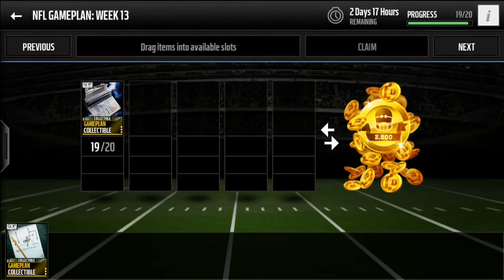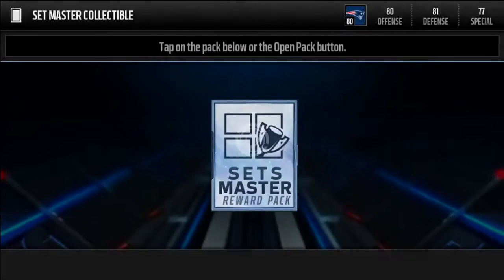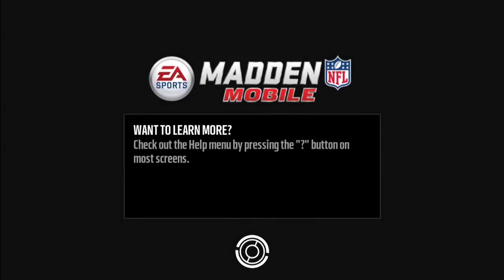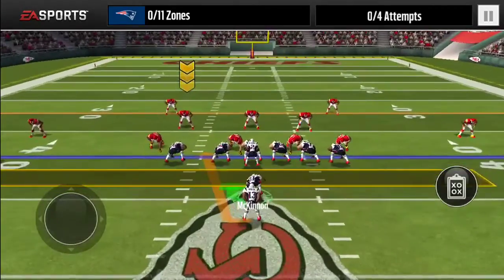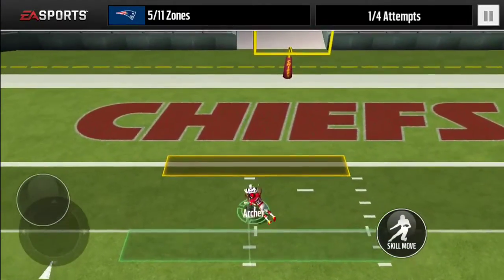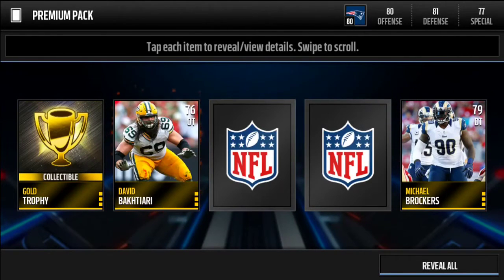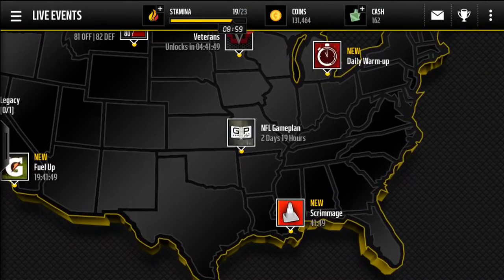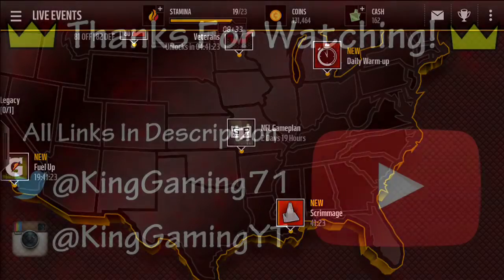Madden Mobile 16 Gameplan Premium Pack!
Opening the gameplan premium pack on madden mobile 16.